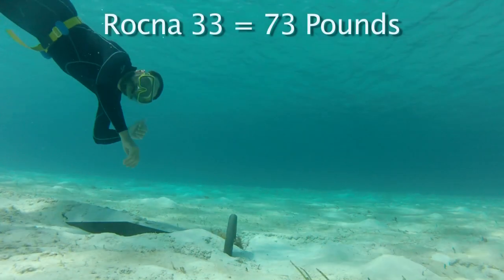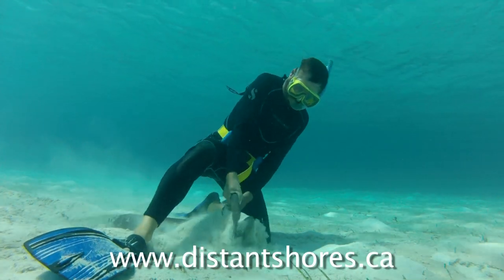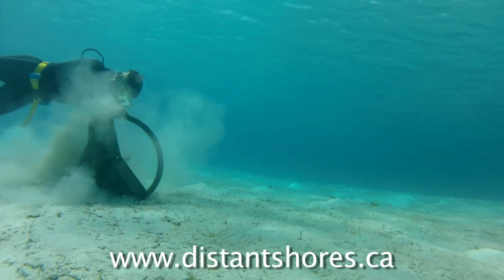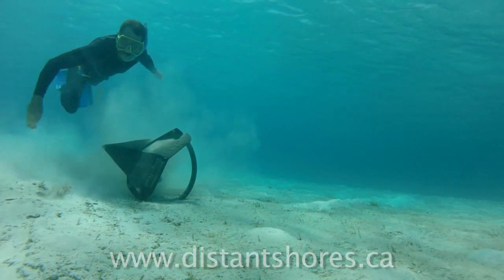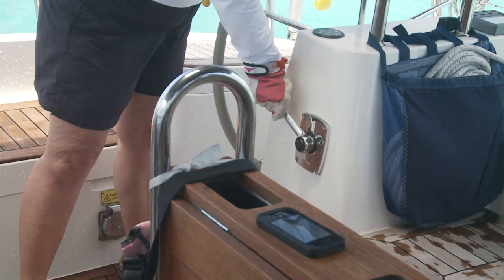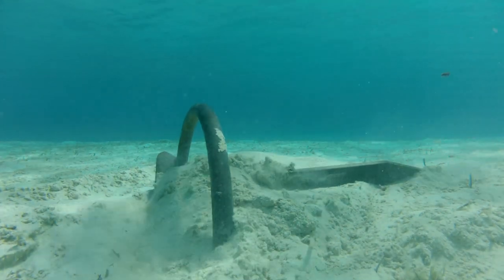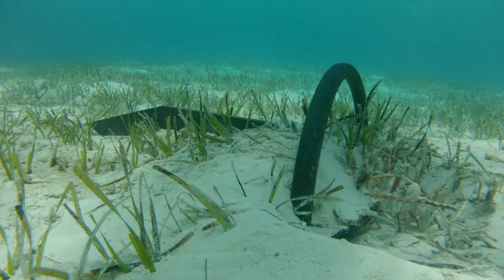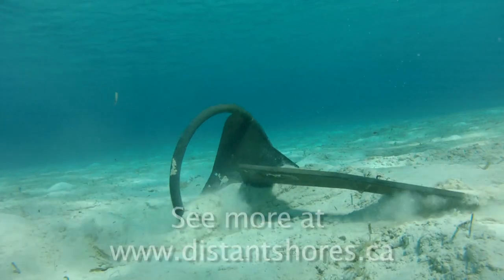Rocna Anchor testing and setting underwater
Every wonder what an anchor looks like underwater when its setting? Here is a segment on setting the anchor in sand in the Bahamas. We find the Rocna sets very quickly and holds very well. It just works - and works very well.